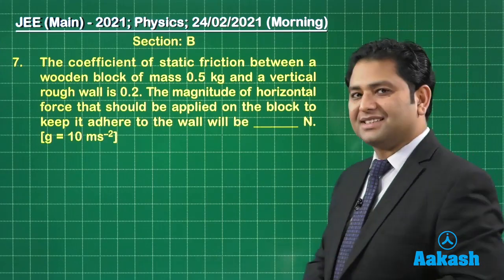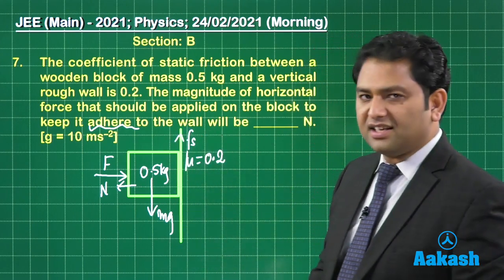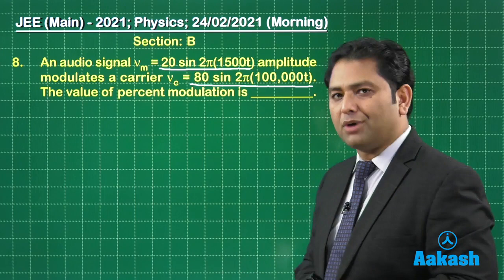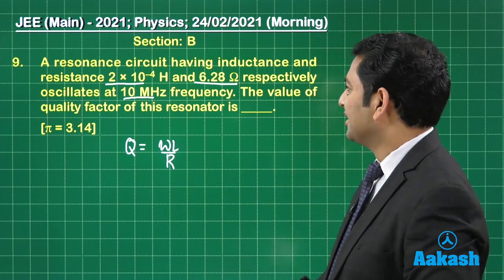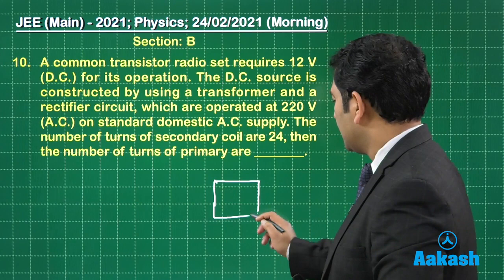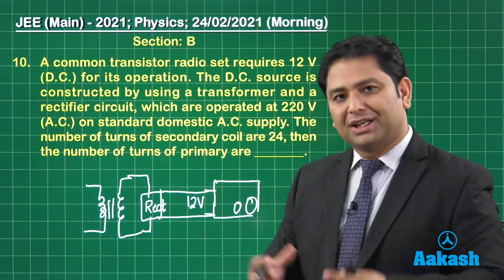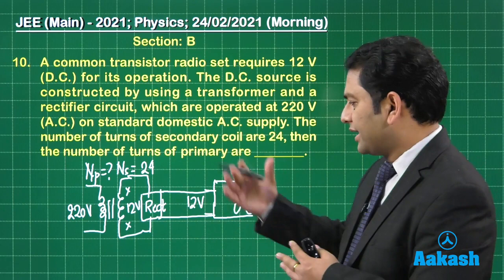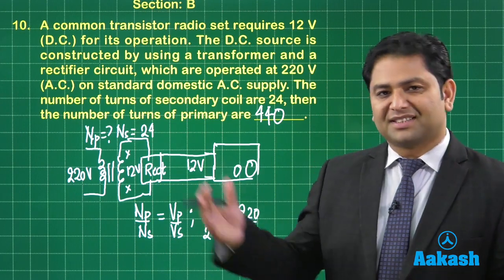JEE Main 2021 SOLUTIONS PHYSICS 24 Feb MORNING Section B Q 07 to 10